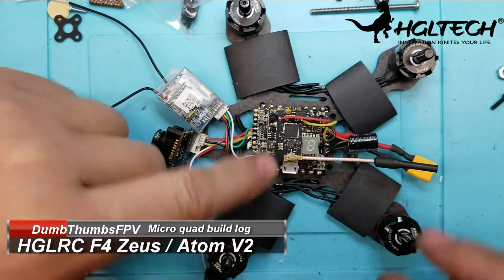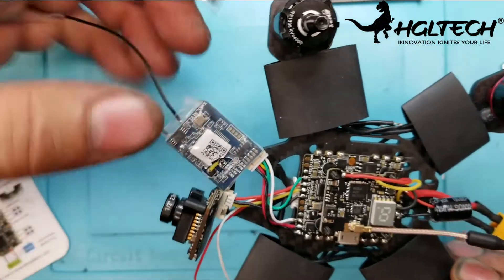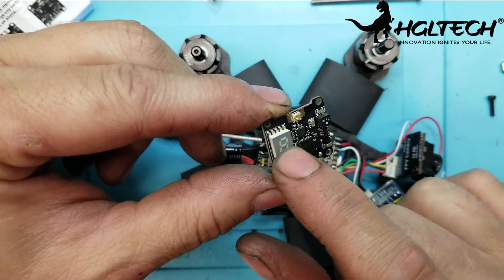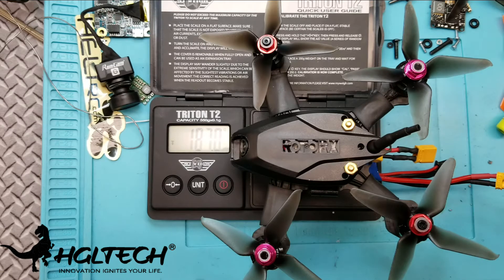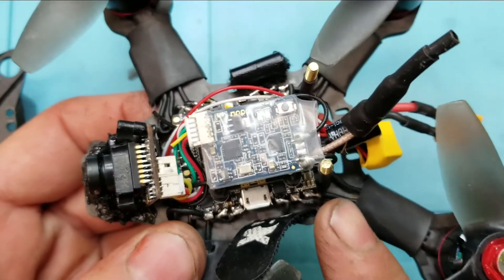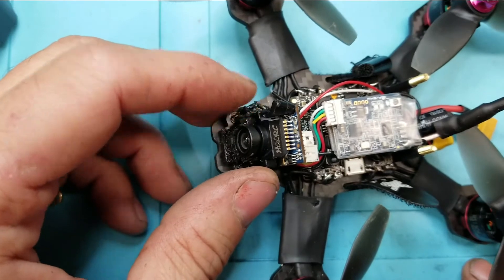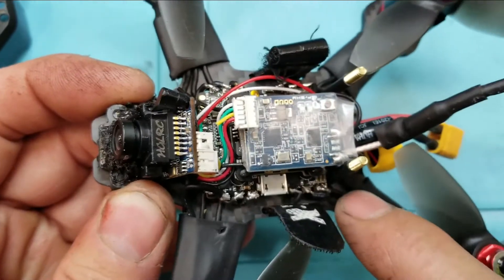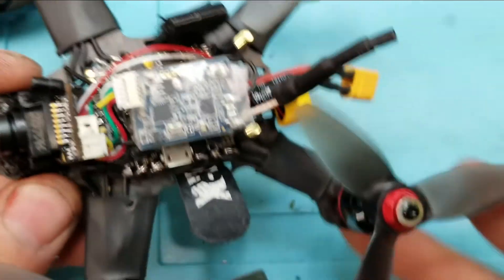Atom V2 HGLRC F4 ZEUS PART2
This is the build for the Poor Man's version of the Atom V2 using the new HGLRC F4 Zeus, the HGLRC TX-20 and the HGLRC ELF camera.

I added a special part of the video to answer some questions about mounting the Atom V2's canopy.

Emax 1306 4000kv motors can be bought at GotHeliRC.com